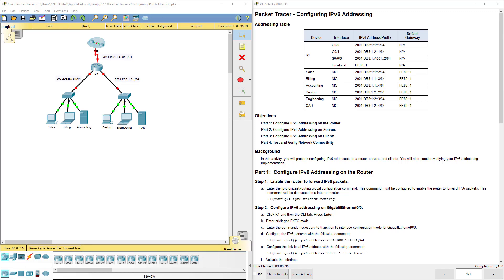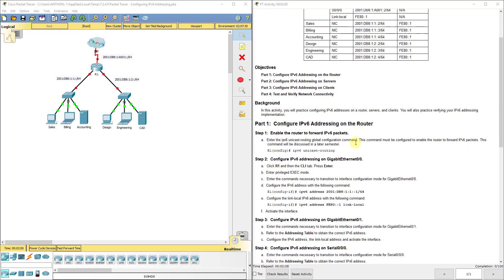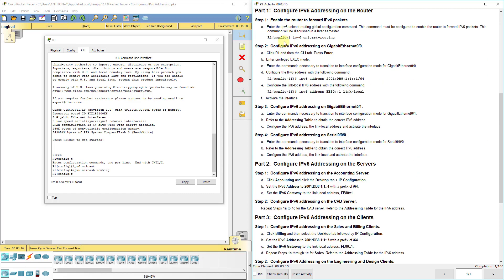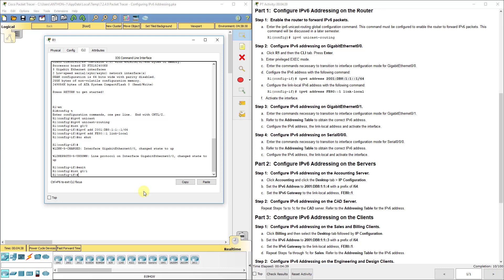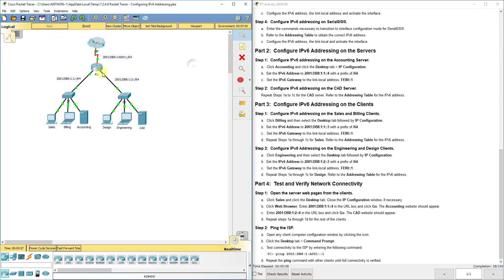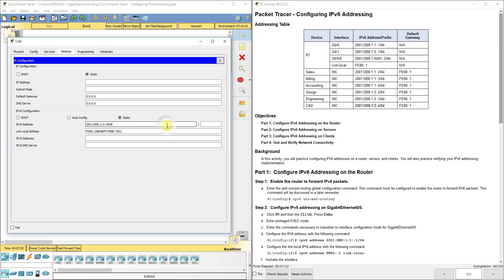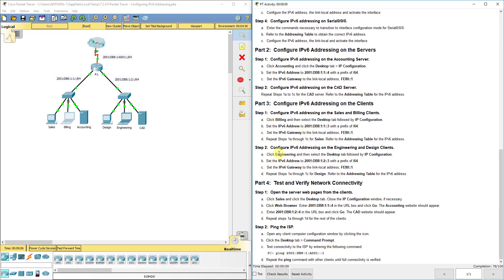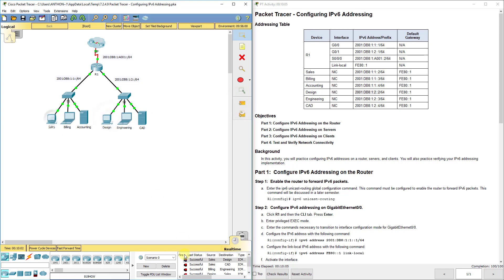PKT 7.2.4.9 - Configuring IPv6 Addressing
This video walks through completing Packet Tracer 7.2.4.9 - Configuring IPv6 Addressing. This Packet Tracer assignment is part of the Cisco R&S Introduction to Networks version 6 curriculum.